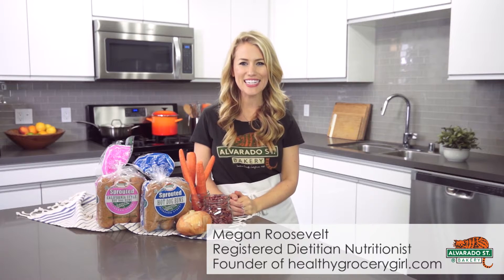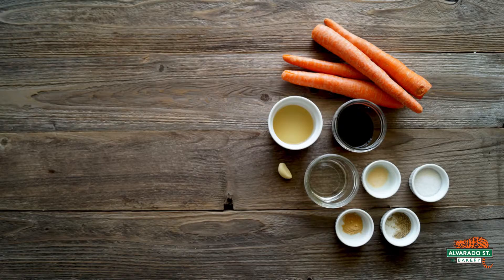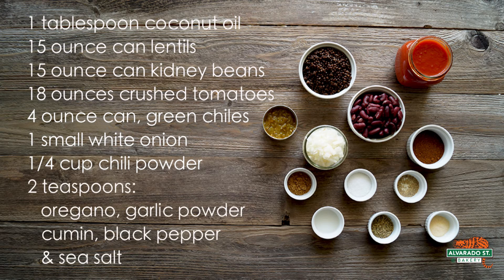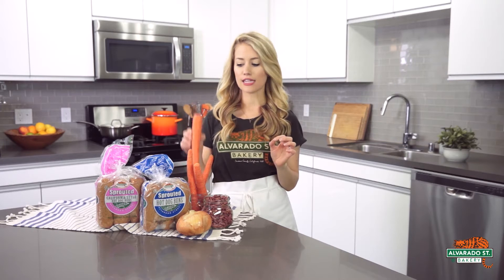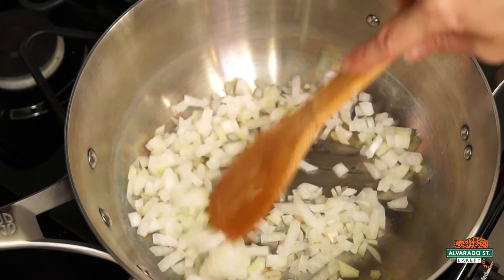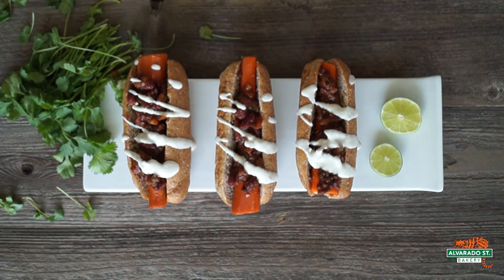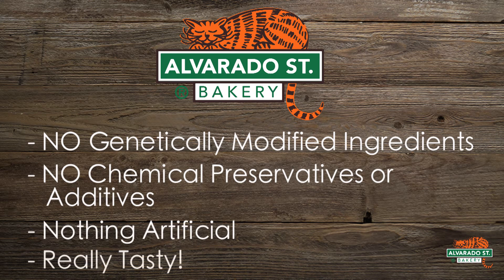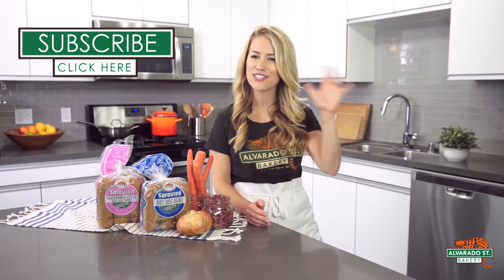How To Make Carrot "Hot Dogs" With Alvarado Street Bakery Sprouted Hot Dog Buns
RECIPE INFORMATION (Makes 4):

CARROT HOT DOG INGREDIENTS:
• 4 large carrots, cut off ends to match the length of hot dog bun
• 3 tablespoons Bragg’s Liquid Aminos (you could also use soy sauce)
• 1/4 cup water
• 2 tablespoons apple cider vinegar
• 1 clove of garlic, minced
• ¼ teaspoon onion powder
• ¼ teaspoon ginger powder
• ¼ teaspoon black pepper

CHILI INGREDIENTS:
• 1 tablespoon coconut oil
• 1 (15-ounce) can of lentils, drained
• 1 (15-ounce) can of kidney beans, drained
• 18-ounces of crushed tomatoes
• 1 (4-ounce) can of green chiles
• 1 small white onion
• 1/4 cup chili powder
• 2 teaspoons oregano
• 2 teaspoons garlic powder
• 2 teaspoons cumin
• 2 teaspoons black pepper
• 2 tablespoons sea salt

CASHEW LIME SOUR CREAM INGREDIENTS:
• 1 cup cashews, soaked overnight in water
• 1 cup of water
• 1 tablespoon fresh lime juice
• 2 teaspoons sea salt

DIRECTIONS:

The day before, peel carrots and then boil for 8 minutes. While carrots are boiling, add all of your sauce ingredients into a bowl and whisk together. Pour sauce into a re-sealable plastic bag & add your carrots after they’ve boiled & cooled. Store in the refrigerator to marinate overnight.

The day before you’ll also want to prep your cashews for the cashew cream sauce. To do this, add cashews into a bowl and cover with water. Add on a lid and place in the refrigerator overnight.

To make your chili, add one tablespoon of coconut oil to a soup pot over medium heat and then add diced onion and cook for 4 - 6 minutes until the onion starts to brown. Add the remainder of the chili ingredients into the pot and stir together. Place on the lid and let simmer for 30 - 45 minutes stirring occasionally.

While your chili cooks, drain and rinse the soaked cashews, then add to a blender, add one cup of water, fresh squeezed lime juice and sea salt; blend on high until smooth and creamy.

To finish your carrot dogs, add a teaspoon of coconut oil to a stovetop pan over medium to low heat and add the carrots & remaining sauce, simmer the carrots, turning occasionally until they are hot.

Add the carrot dogs to your Sprouted California Style Hot Bogs Buns from Alvarado Street Bakery, top with chili and a drizzle of cashew cream sauce. You can also add other fun toppings such as fresh cilantro or a lime wedge!

NUTRITION HIGHLIGHTS OF ASB HOT DOG BUNS:
Each Sprouted California style hot dog bun has
• 9 – 10 grams of protein
• 4 grams of fiber
• Organic Whole-Grain Baked Good
• Sprouted Grains
• Natural, Wholesome Ingredients
• No GMO Ingredients
• No chemical preservatives or additives of any kind
• Nothing artificial
• Plus they are delicious!

WHY SPROUTED?

All Alvarado Street Bakery products feature sprouted grains. The benefits of sprouting are that sprouting can help increase the availability of some of the nutrients and sprouted grains can be easier to digest.